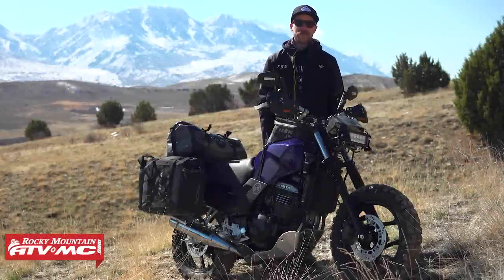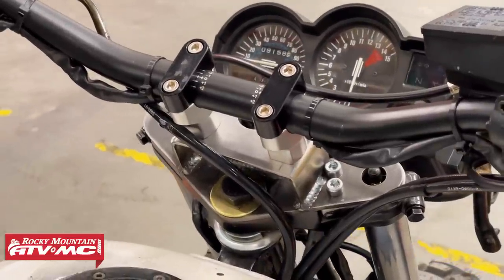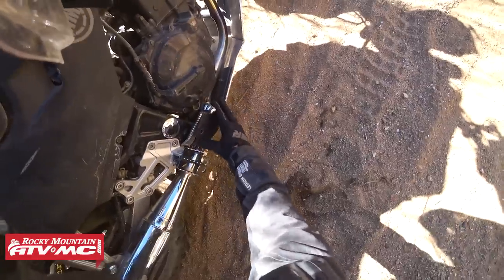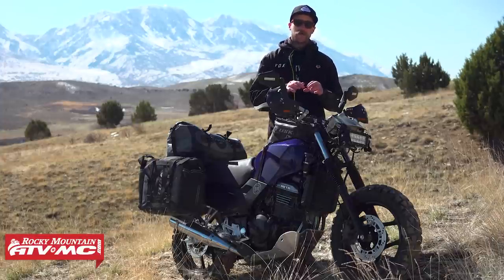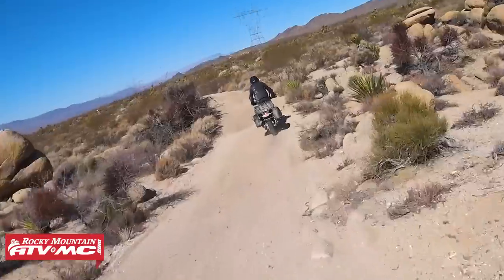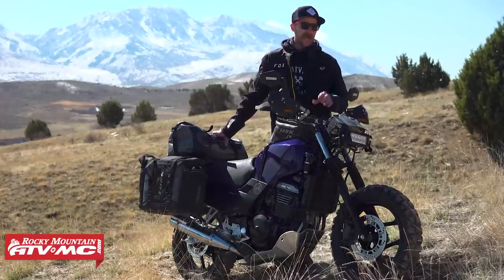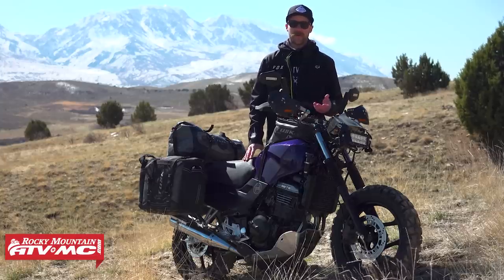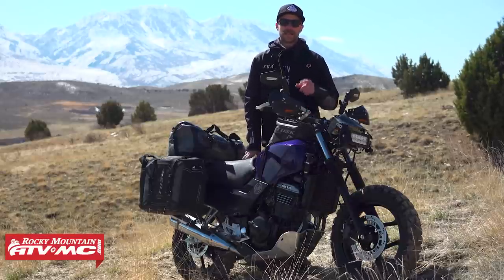2005 Kawasaki Ninja 250 Adventure Bike Build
Wes picked up this 2005 Kawasaki Ninja 250 for $270 to take on our $1000 Motorcycles vs 1,000 ADV Miles ride series. We all know that the Ninja 250 was never designed to be taken off-road, but there are a few parts and modifications that could be made to make the dirt a slightly more enjoyable ride. Take a closer look at what it took to get this street bike ready to tackle 1,000 adventure miles as Wes gives a rundown on his 2005 Kawasaki Ninja 250 adventure bike build!

for all your parts, apparel, and accessories!